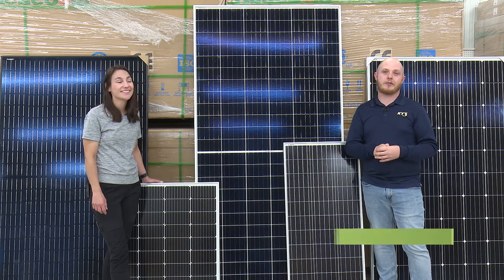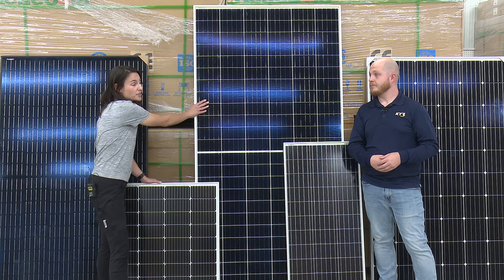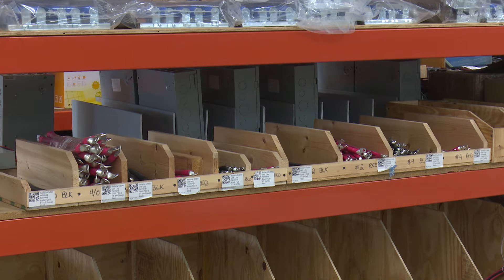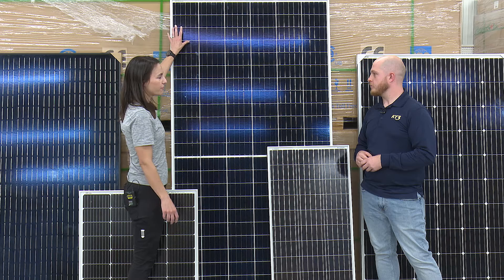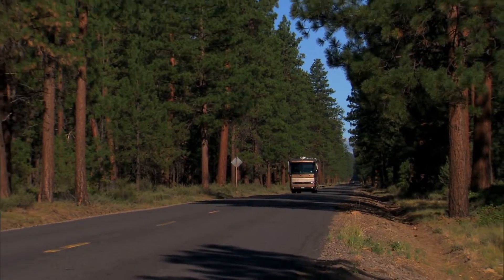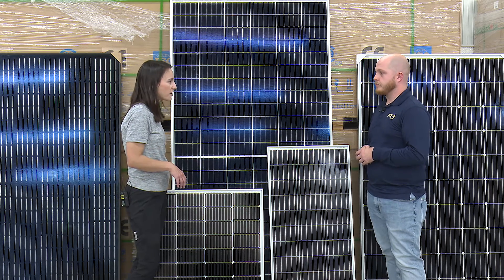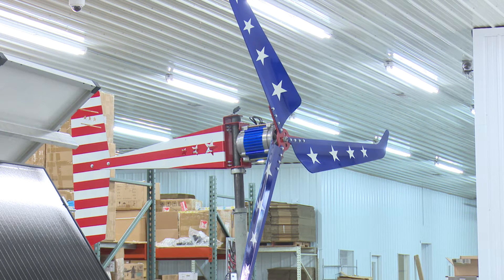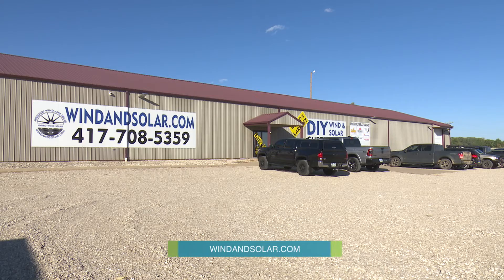What are the differences in solar panel sizes?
In this episode, Crystal and KY3's Mason Siedell review the differences in solar panels sizes and why it matters.

OUR LOCATION
Missouri Wind and Solar
35 Killdeer Road